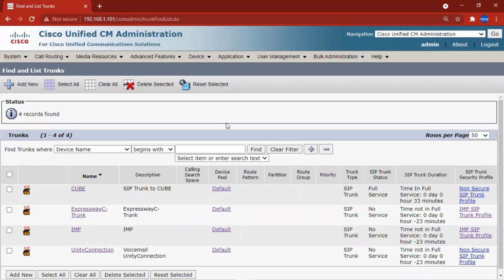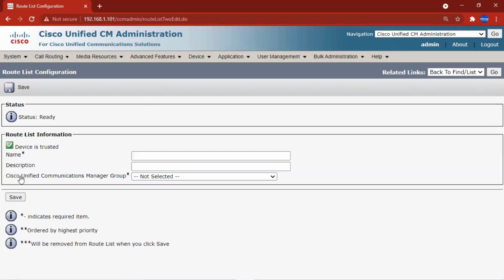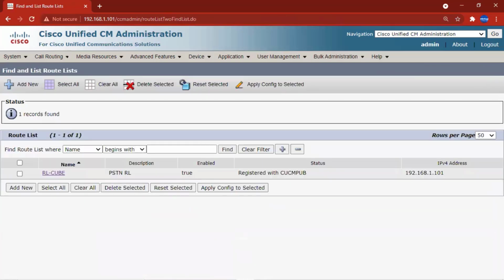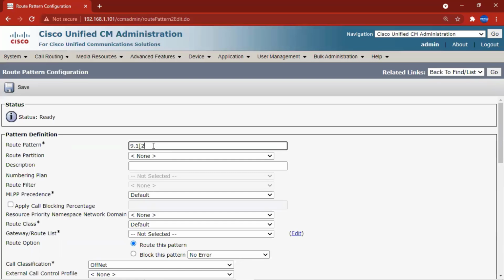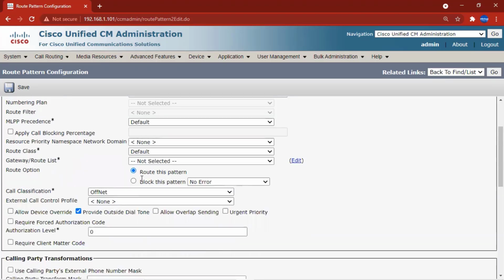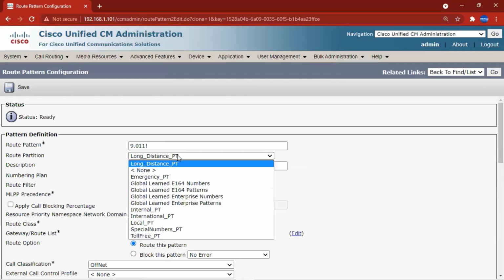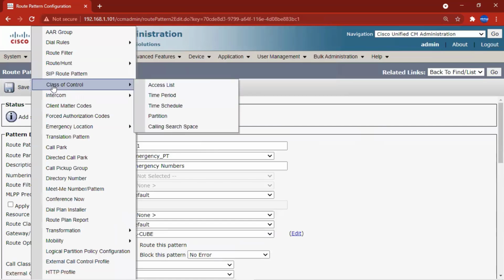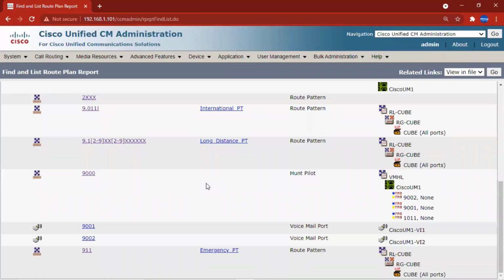Call Routing between CUCM and CUBE